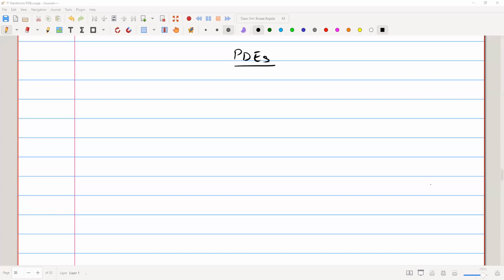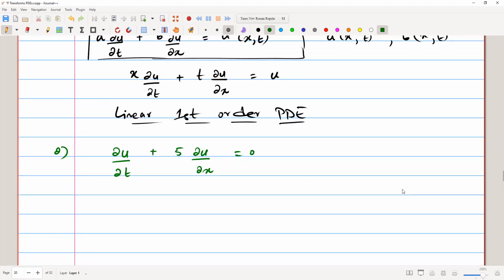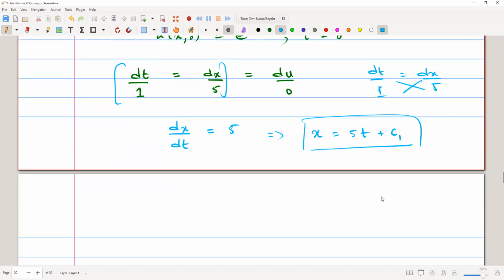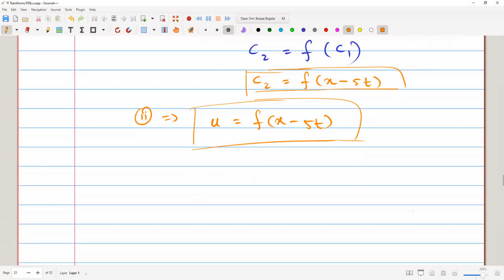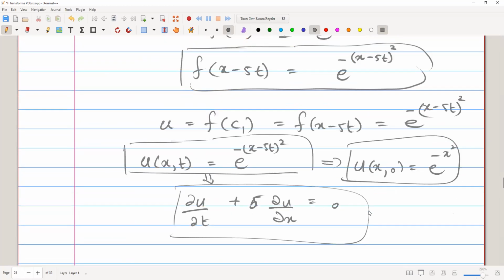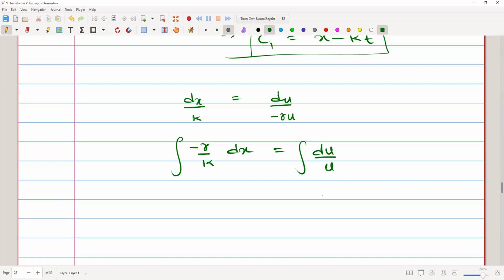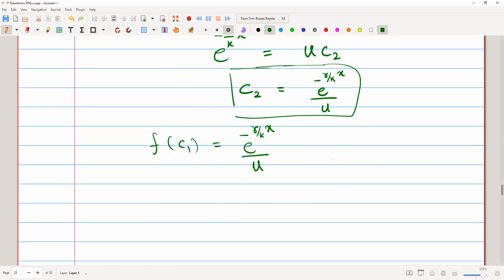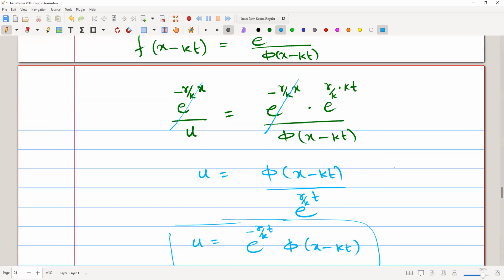Cauchy Characteristic Method for first order Partial Differential equations.